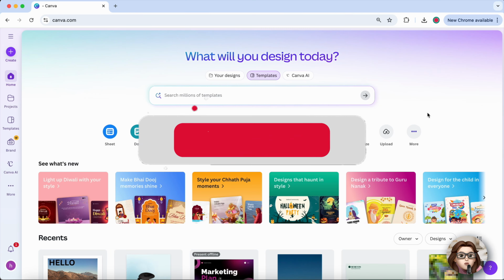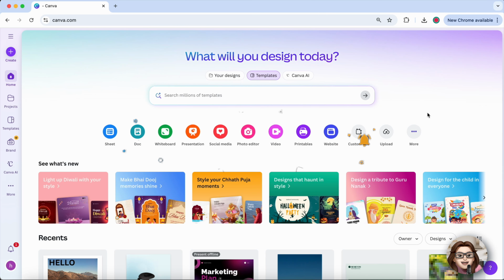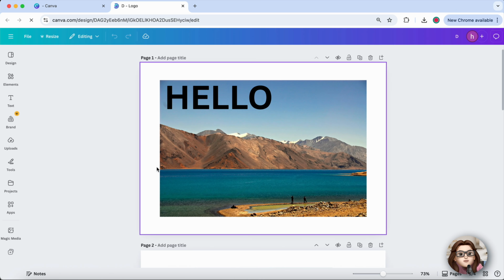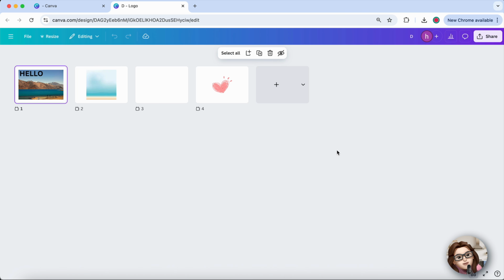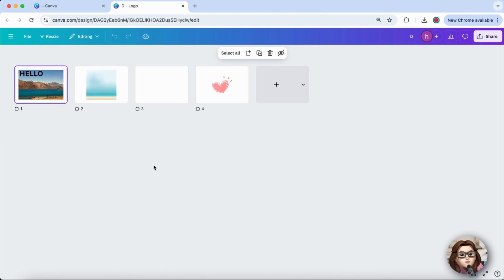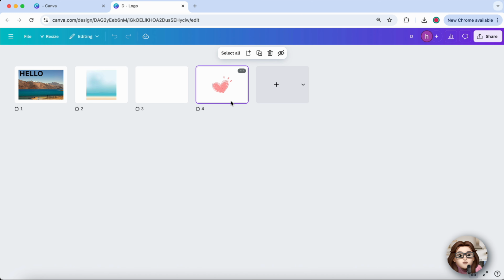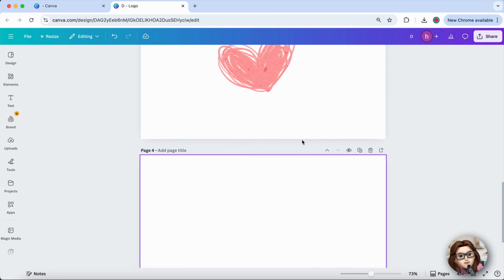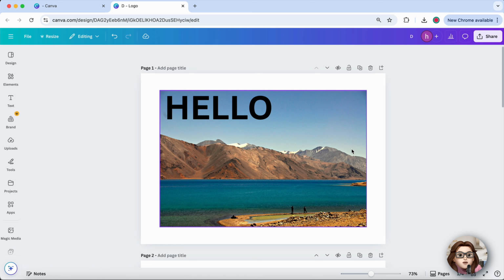How to Change to Grid View in Canva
In this Canva tutorial, I’ll show you how to change your workspace to Grid View in Canva so you can organize and view all your designs efficiently. Whether you’re working on multi-page presentations, planners, social media posts, or any project with multiple pages, Grid View makes it much easier to see all your pages at once, rearrange them, and keep your design workflow smooth.

In this step-by-step guide, you’ll learn how to switch between normal view and Grid View, navigate your pages quickly, and manage large projects without scrolling endlessly. This feature is perfect for beginners who are new to Canva, as well as professional designers who want to speed up their workflow.

Here’s what you’ll learn in this video:
• How to enable Grid View in Canva
• How to preview all pages in your design at once
• How to drag and reorder pages easily
• Tips for working on multi-page projects efficiently
• Bonus: How to switch back to normal view quickly

Grid View is a lifesaver for people who handle multi-page designs like eBooks, presentations, planners, or reports. It helps you maintain consistency, spot mistakes faster, and make edits more efficiently. Using this simple feature can save you a lot of time and make your design process smoother and more organized.

Stay organized and design smarter with Canva!

This video shows you How to Change to Grid View in Canva Easily! Watch this Video till the end to learn How to Change to Grid View in Canva.

Were you able to figure out How to Change to Grid View in Canva? Share this with your friends who want How to Change to Grid View in Canva.

Problem Solved in this Video-:

What Do you Think of How to Change to Grid View in Canva?